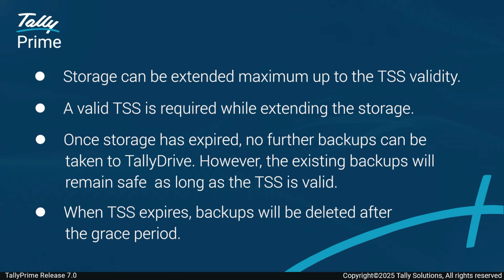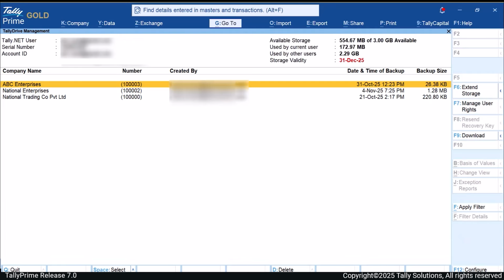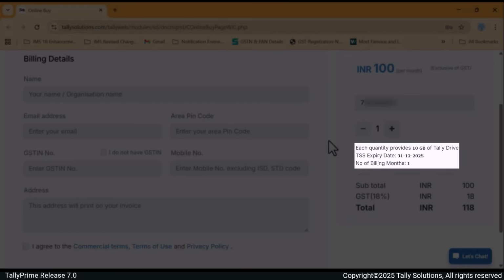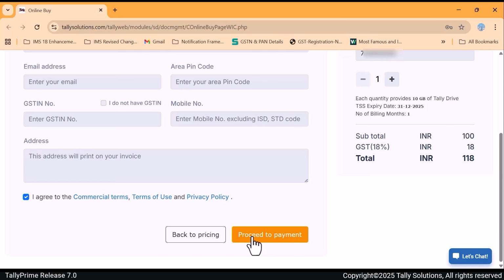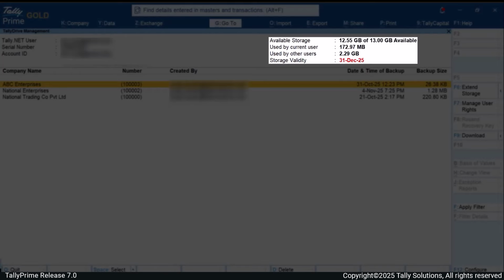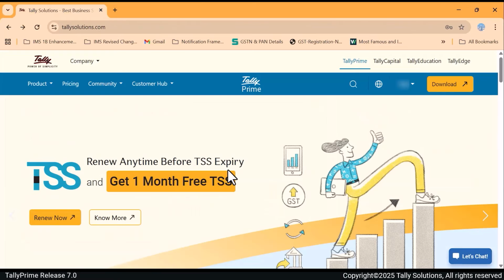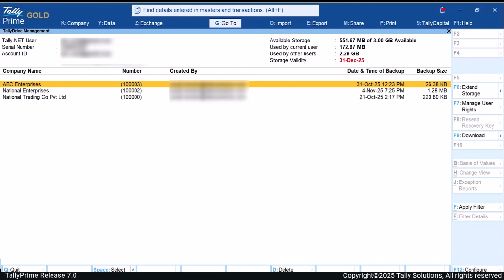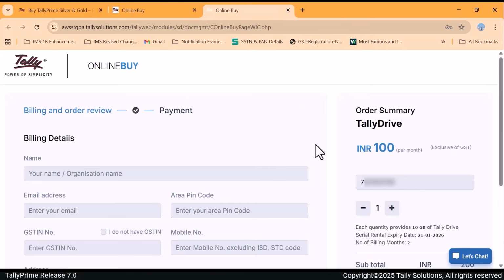How to Extend TallyDrive Storage for TallyPrime | TallyHelp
TallyPrime Release 7.0 introduces TallyDrive, a secure cloud storage that allows you to back up your company data online.

Every license comes with a free storage quota available with a valid TSS subscription:

You can extend the storage at any time by purchasing additional space. Storage usage and extension can be managed directly from TallyPrime or the Customer Portal, as long as your Tally Software Services (TSS) is valid.